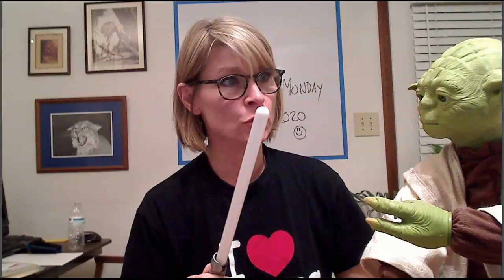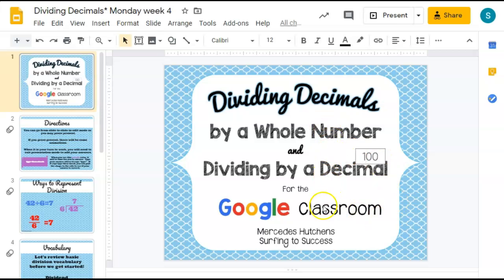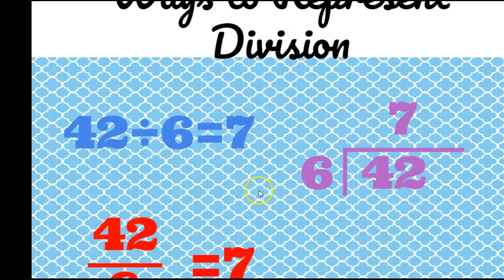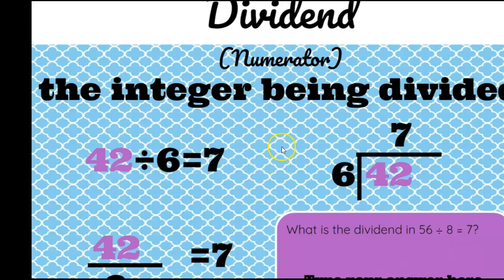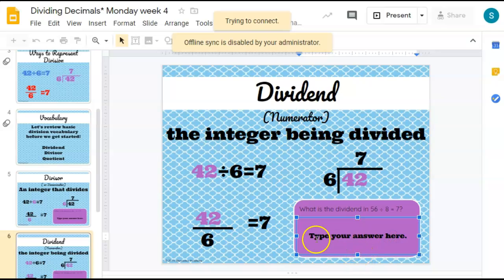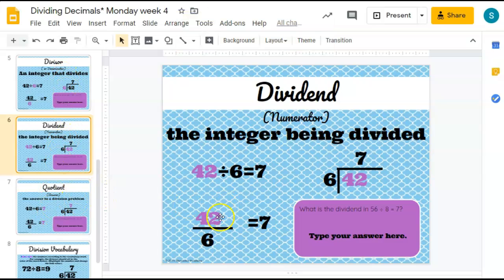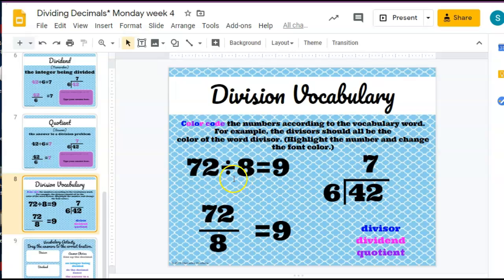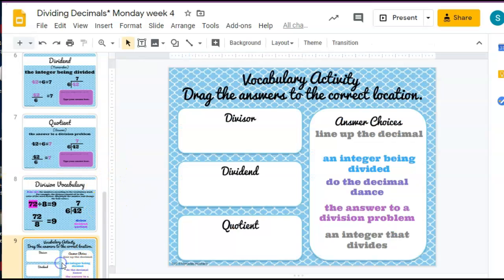Week 4 Monday Instruction Video 4/ 6/ 2021 Decimal division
Week 4  math instruction video for Google slides activity for Monday 4/6/2020